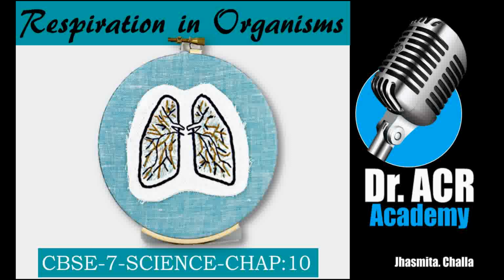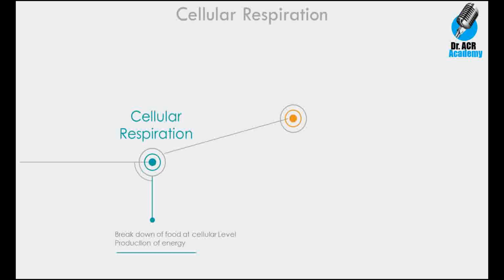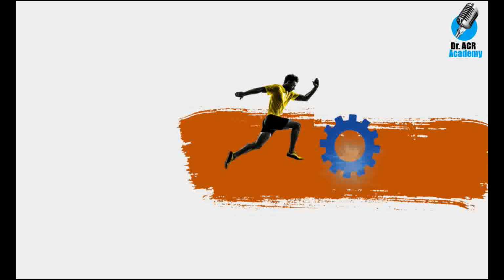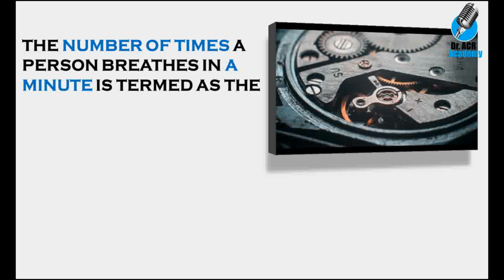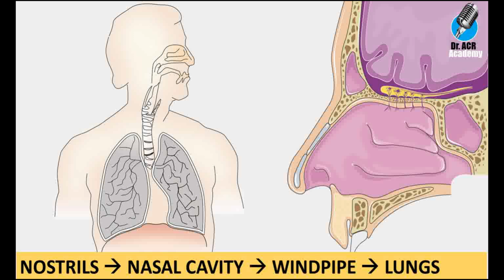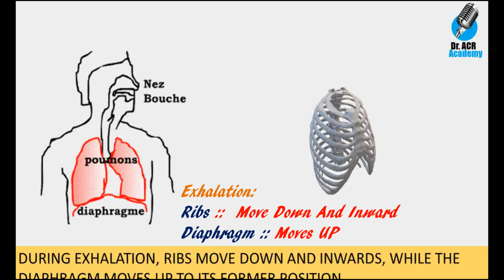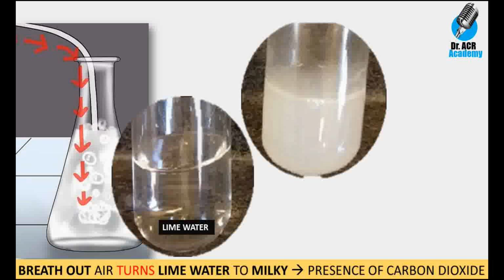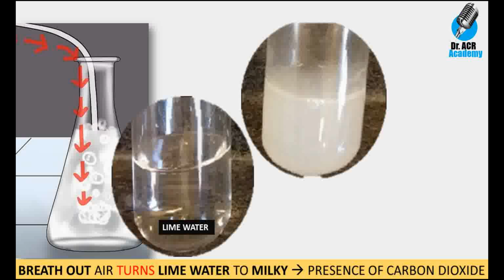CBSE/NCERT-Class 7-Chap 10- Respiration in Organisms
Respiration in Organisms is explained in the simple method.

Attributions

20130920-OC-LSC-0487 by USDAgov is marked with CC PDM 1.0